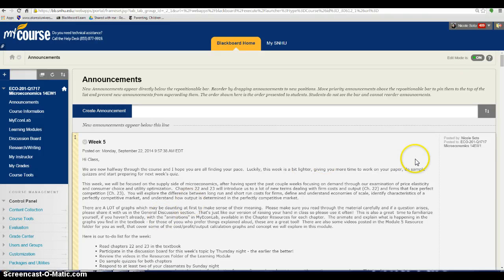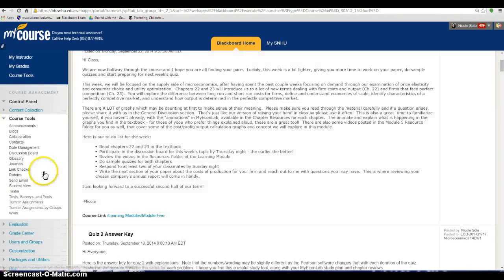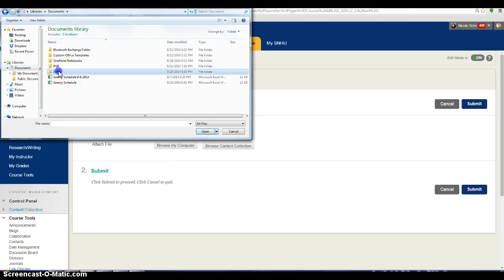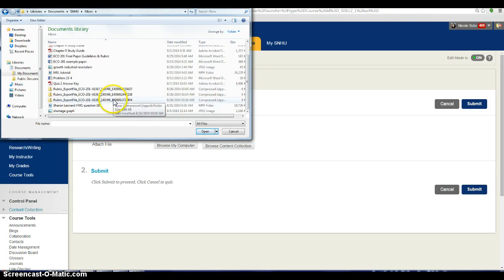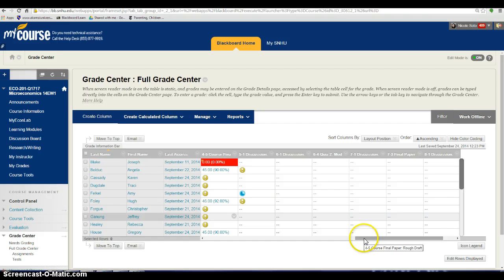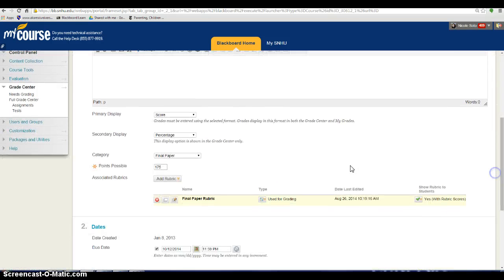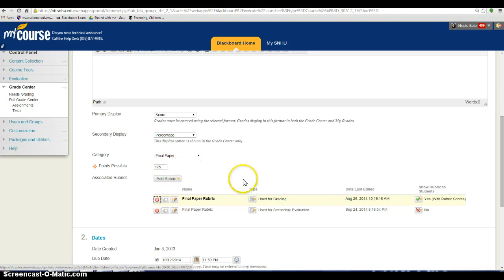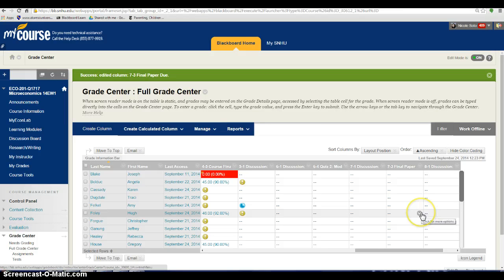Importing Saved Rubric Zip File